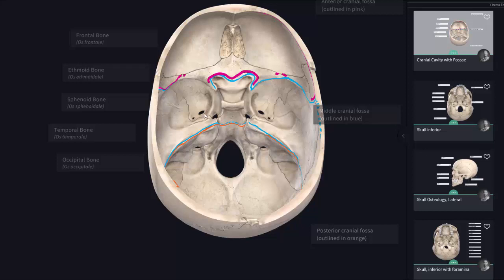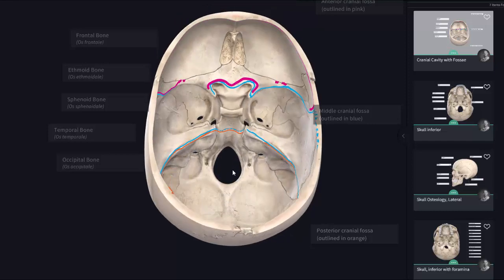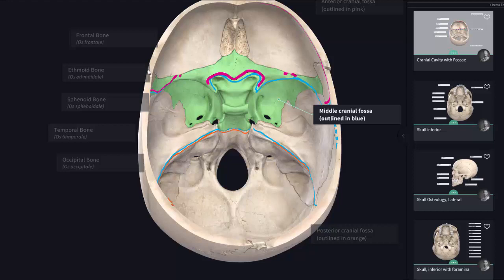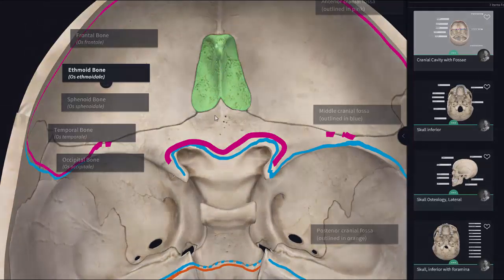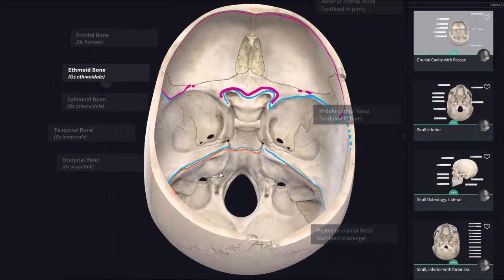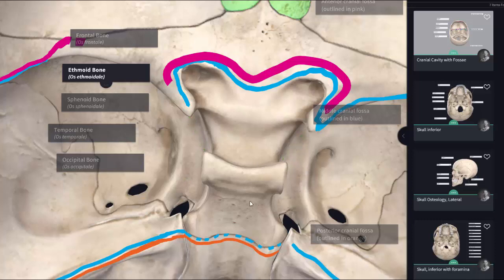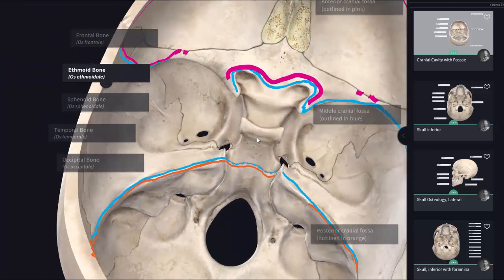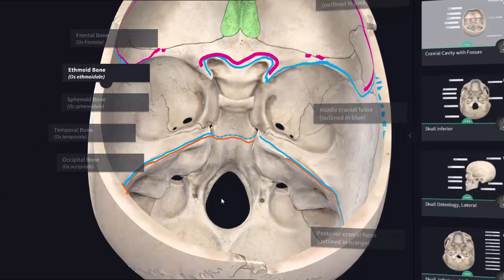6.03 Cranial Cavity interior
interior features of the human cranial cavity